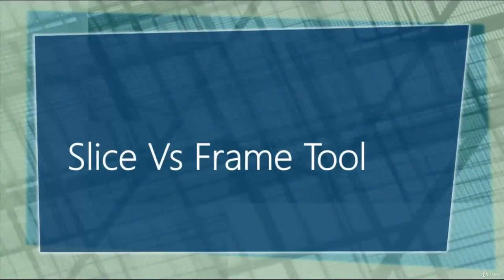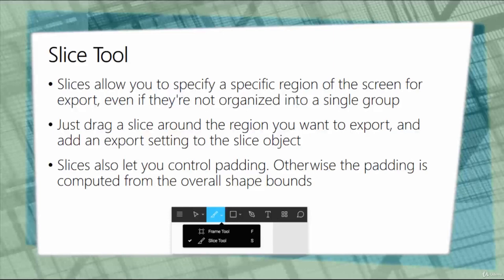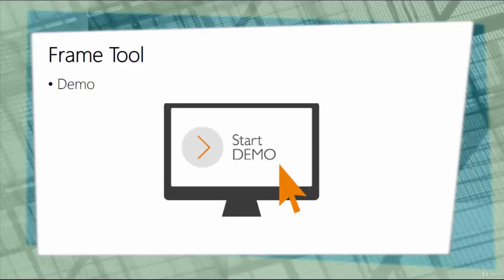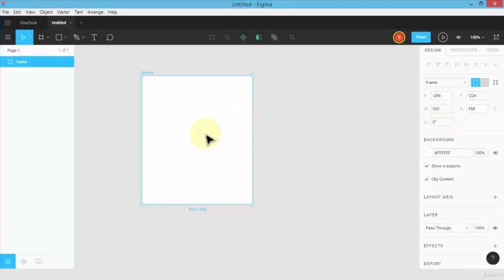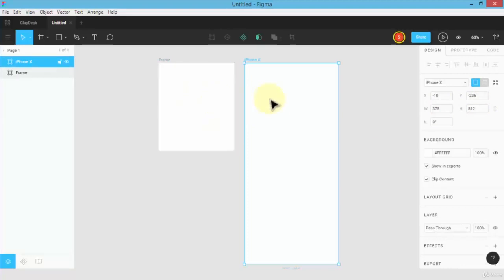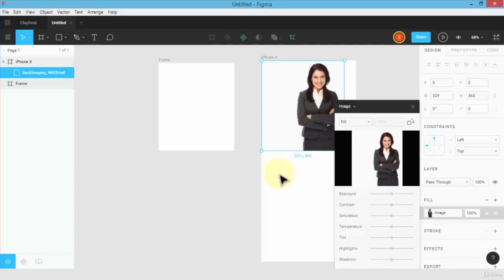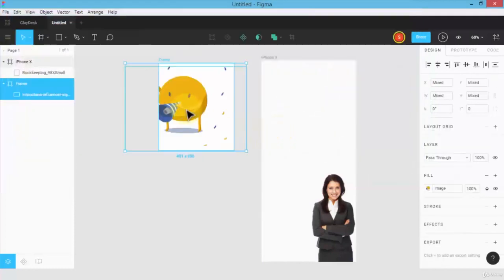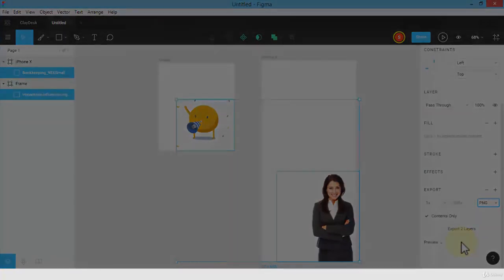[BEGINNER] Lesson 3 : Frame Vs Slice Tool (FIGMA UX/UI APP DESIGN TUTORIAL)